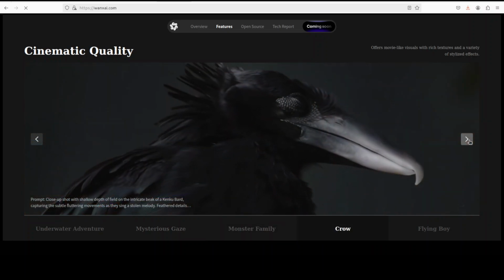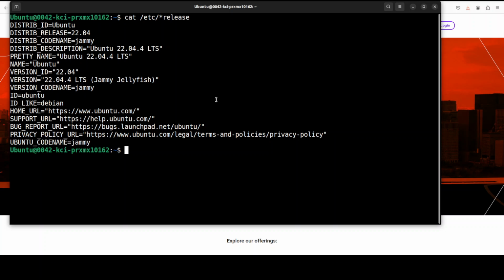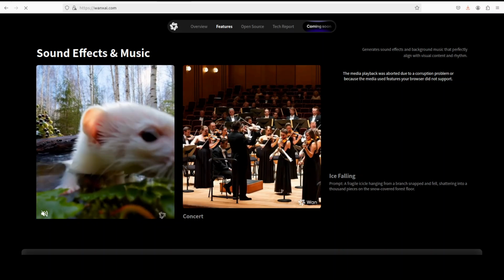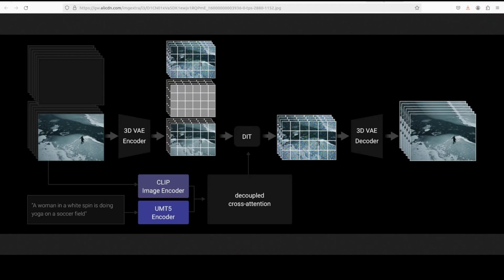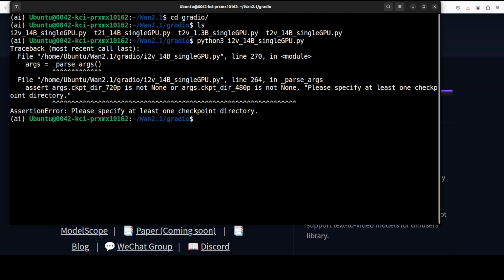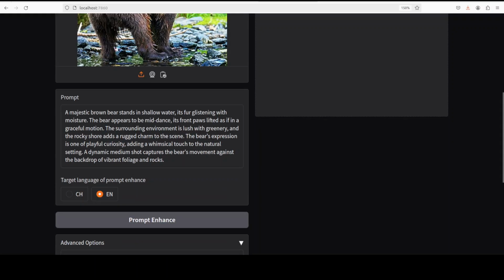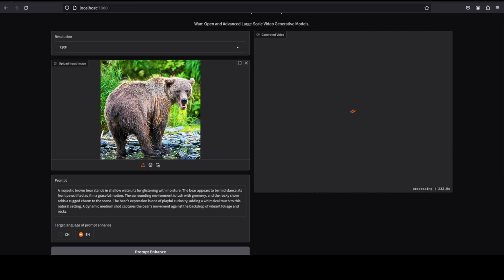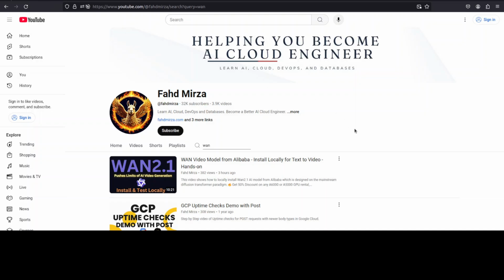Install Wan2.1 I2V 14B 720P Locally - Image to Video AI Model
This video shows how to locally install Wan2.1-I2V-14B-720P to generate videos from images.